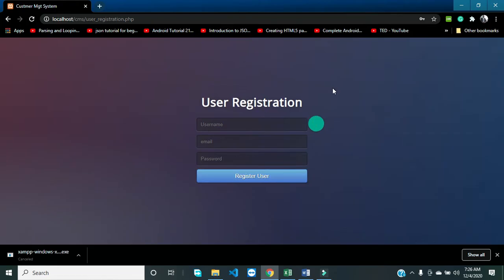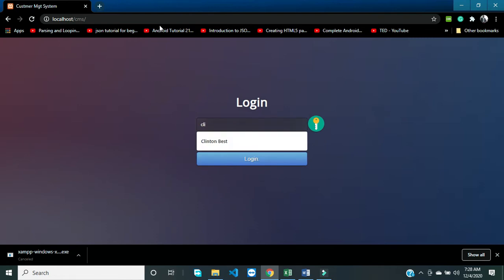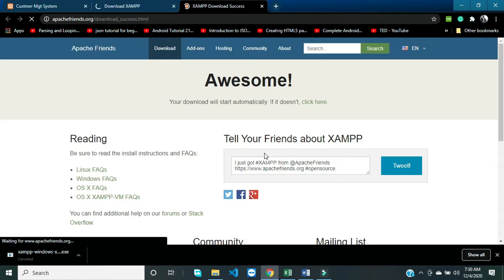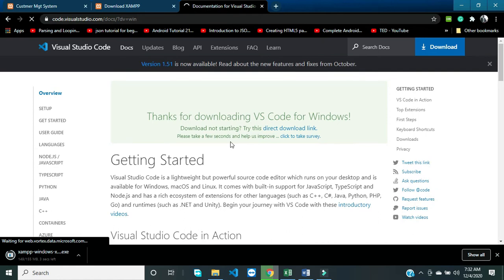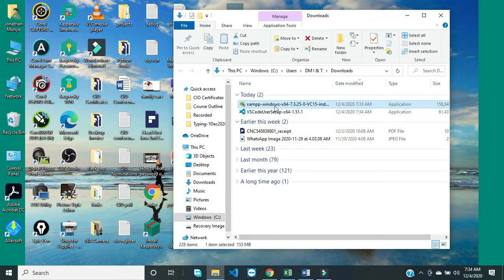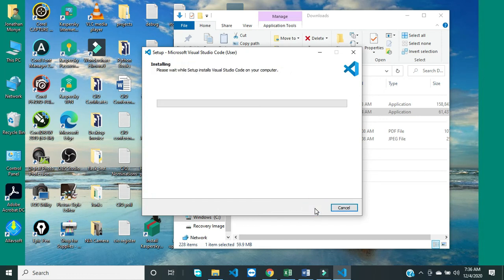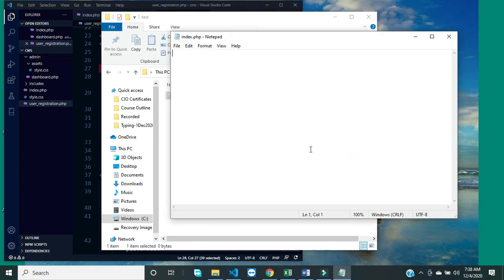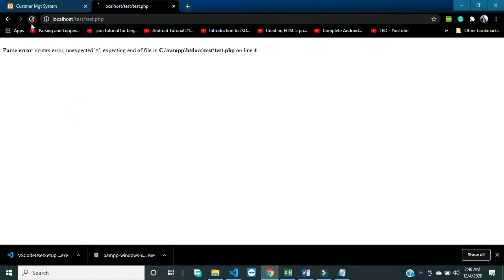How to learn php and mysql with full project - Part 1b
In this "PHP MySQL Tutorial" video, you will learn how to create a Customer Relational Management System or Customer Management System. You will also learn the following as we build out the modules: How to create user registration and login system, a user management system, and how to send mail using PHP and a MySQL database. In this part, I will show the demo of the app I will be building and we will kick start by learning how to install the necessary tools and start writing our code.